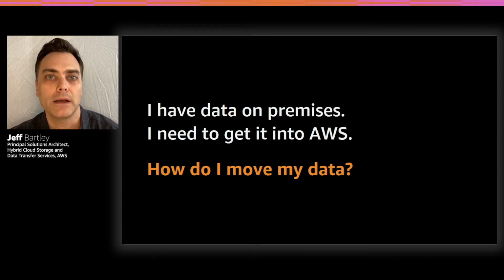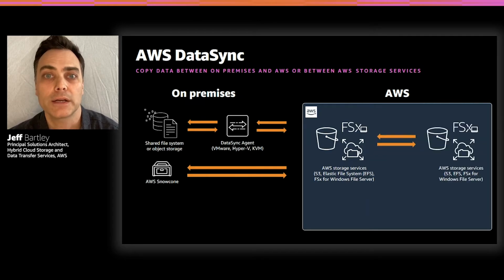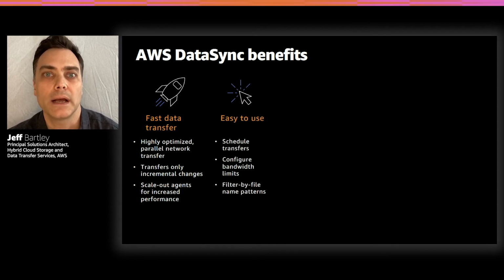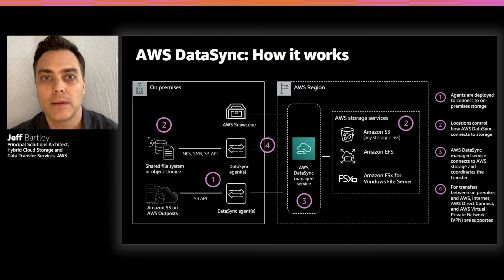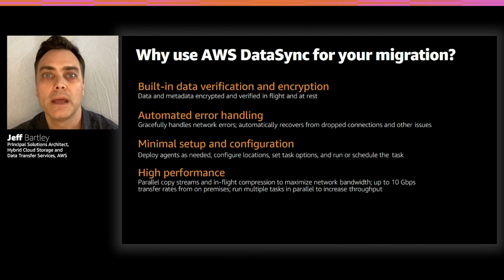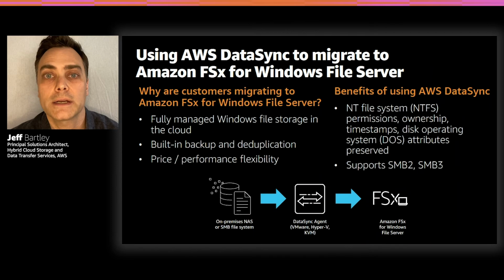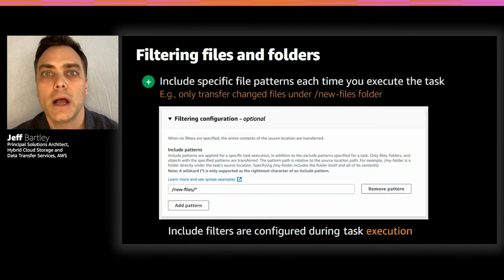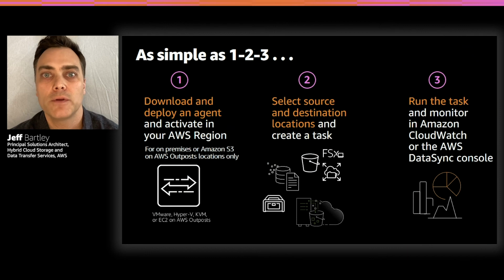AWS re:Invent 2020: Migrate your data to AWS quickly and securely using AWS DataSync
Do you need to move TBs or PBs of unstructured data to AWS? Are you looking to move your data quickly and easily, without the hassle of do-it-yourself scripting, error handling, and monitoring? Do you need encryption, end-to-end data validation, and automatic recovery from network issues? In this session, learn how AWS DataSync enables you to quickly, easily, and securely migrate your on-premises NAS or object data to Amazon S3, Amazon EFS, or Amazon FSx for Windows File Server.